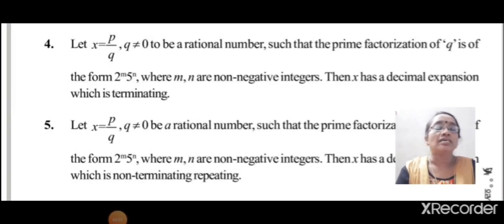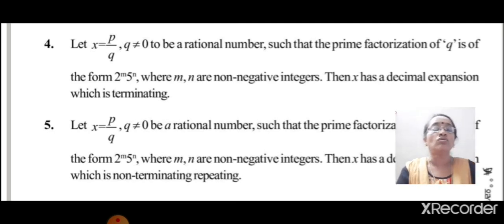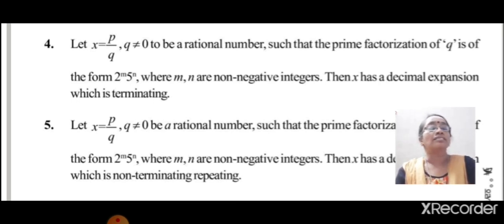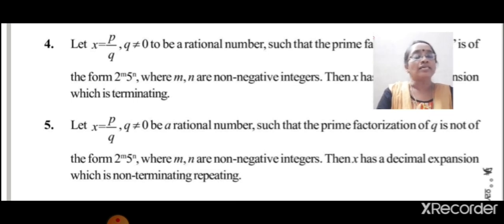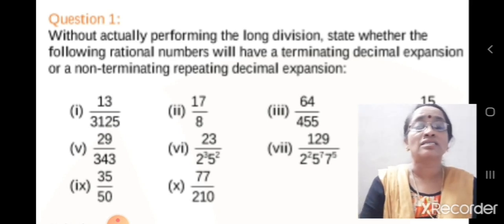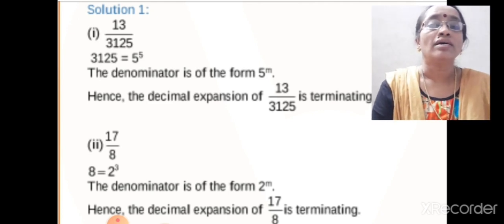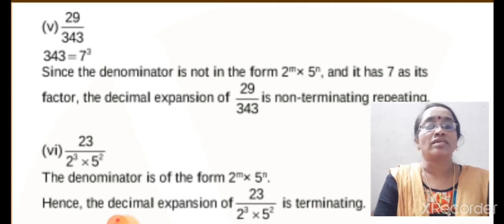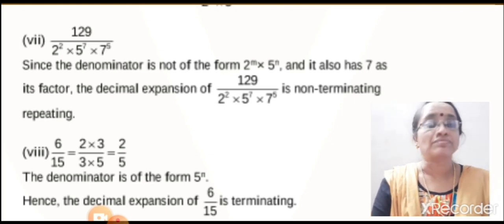CLASS 10 MATHS MODULE NO.7 25/9/20)